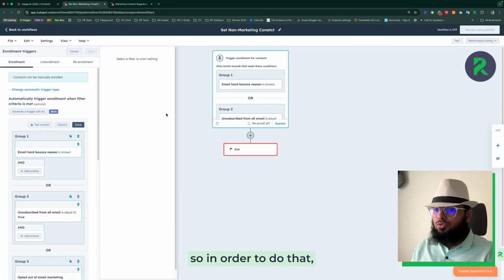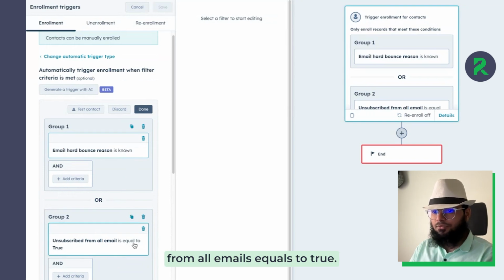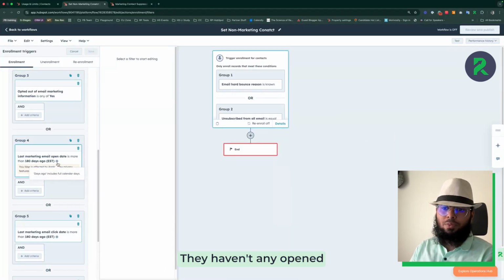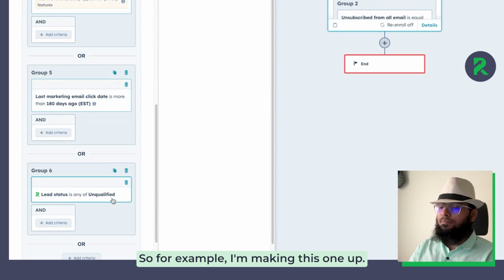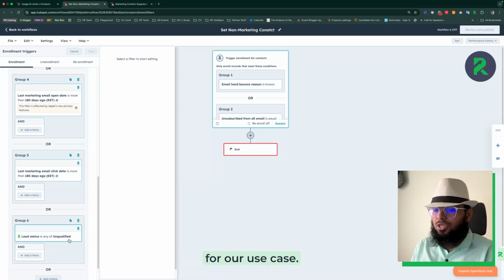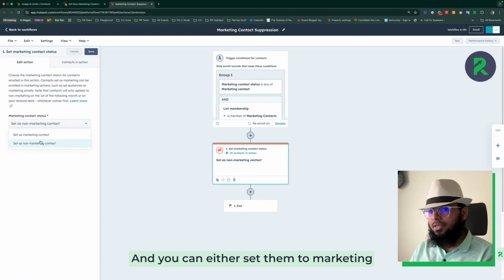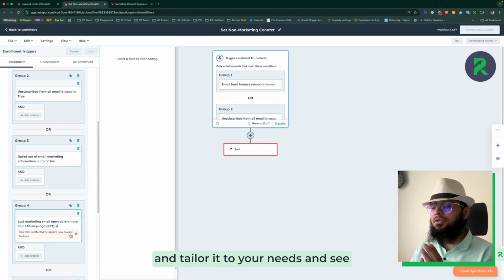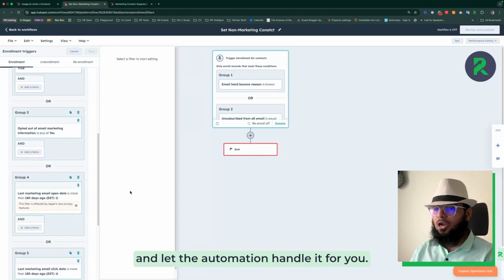💰 Stop Overpaying for Unused Marketing Contacts in HubSpot!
Did you know that HubSpot charges based on the number of marketing contacts in your account? 🤔 If you're not managing them properly, you could be wasting money on contacts that don’t need marketing emails! 📧

In this RevPartners HubSpot How-To, Shadab Khan will show you how to filter, manage, and optimize your marketing contacts—so you only pay for what you actually use.

✅ In this video, you’ll learn:

The difference between Marketing vs. Non-Marketing Contacts
How to filter and exclude unnecessary contacts
The best way to update contact status manually and automatically
Pro tips to keep your HubSpot costs low while maintaining a clean database
💡 Whether you're a HubSpot admin, RevOps leader, or marketer, this quick tutorial will help you cut costs and optimize your CRM.

Key Takeaways:
✅ Monitor Contact Growth: Review historical trends to track contact usage and ensure you stay within your tier limits.
✅ Automate Contact Management: Use workflows to automatically mark contacts as non-marketing based on specific criteria.
✅ Best Practices for Automation:
Email Hard Bounce or Unsubscribe: If a contact unsubscribes or their email bounces, mark them as non-marketing.
No Engagement: If they haven’t opened or clicked any emails in the last 6+ months, consider them non-marketing.
Opted Out of Marketing Emails: Respect contacts who explicitly opt out.
Unqualified Leads: If a lead is marked as unqualified, avoid sending marketing communications.

🏁 Final Tip:
If you're manually marking contacts as non-marketing, document your criteria and set up automation to handle it for you. This ensures efficiency and cost savings.

Marketing Contacts Best Practices
How to bulk udate contacts in HubSpot to Marketing contacts